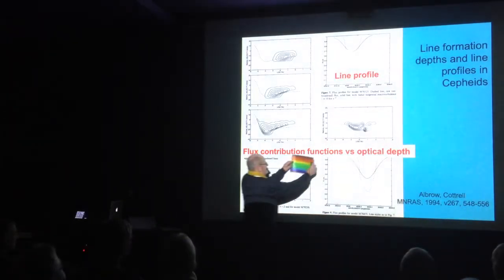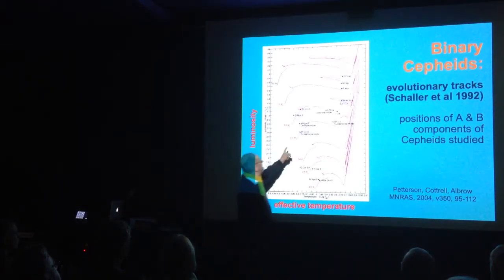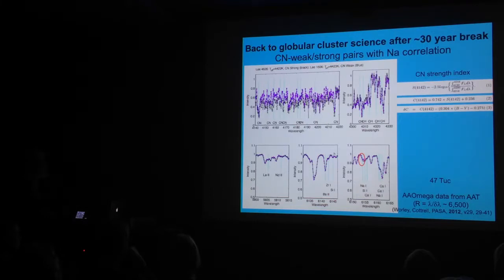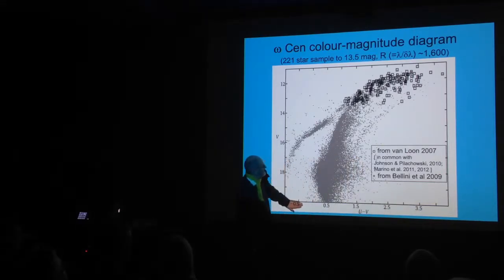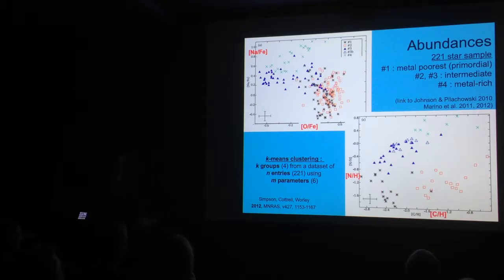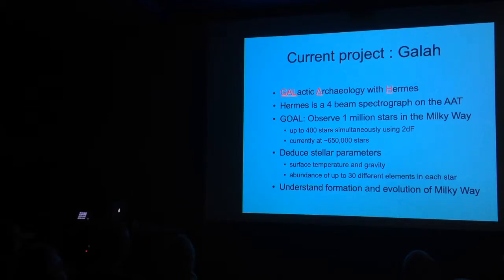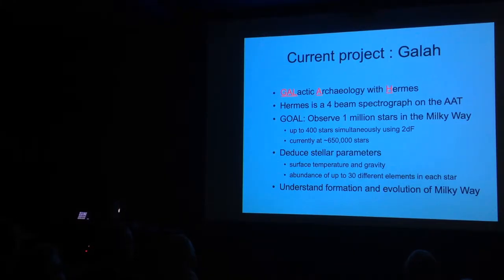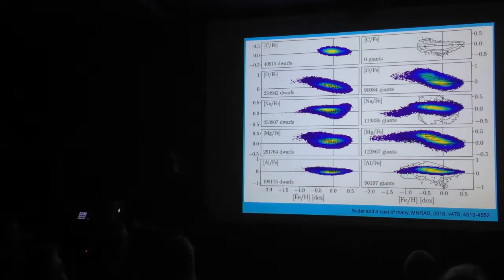Monthly Meeting August 2019: Interpreting Stellar Spectra, The Life Of A Spectroscopist - Part 2/2